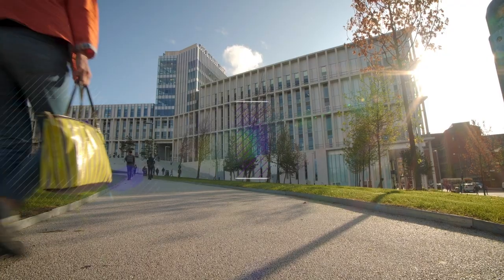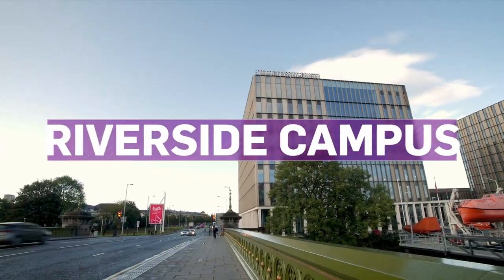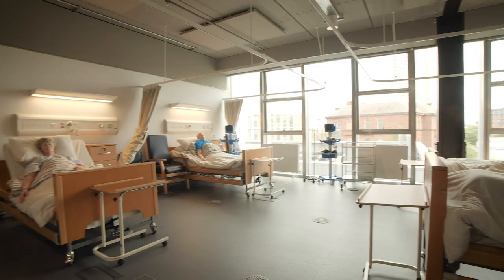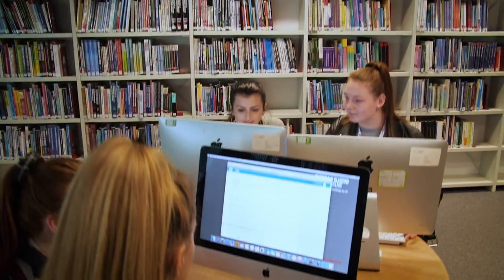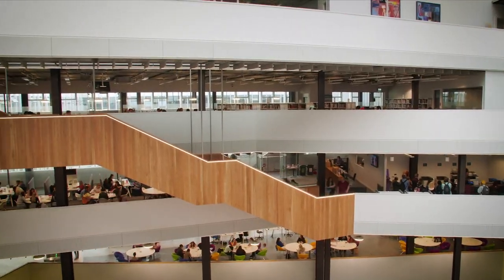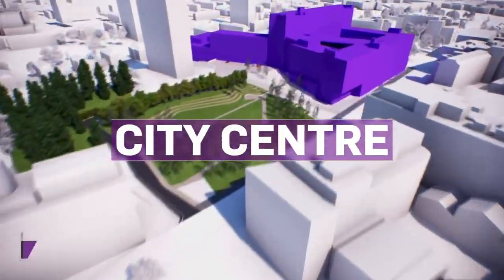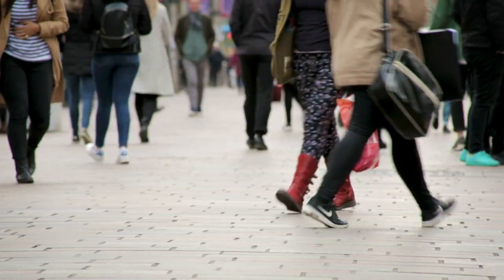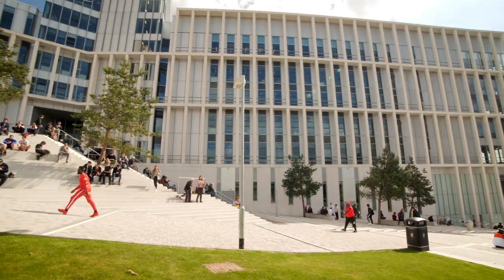City of Glasgow College Facilities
A short video about the facilities available at the college.